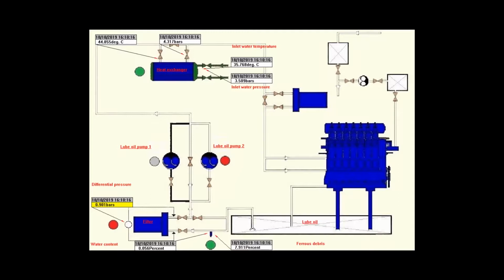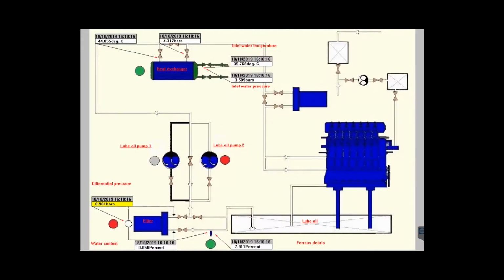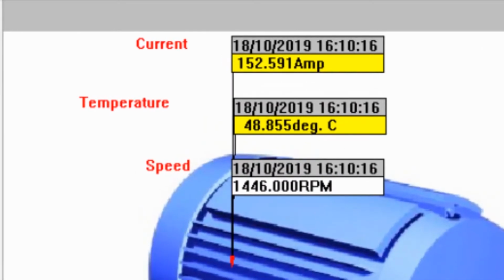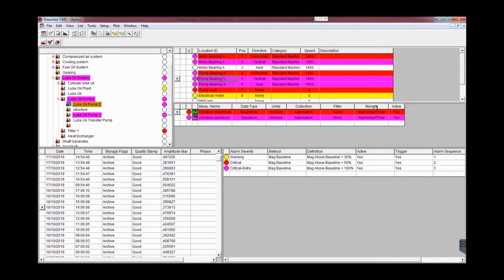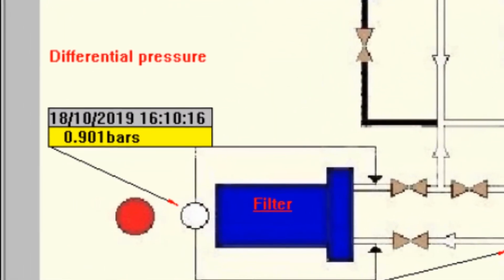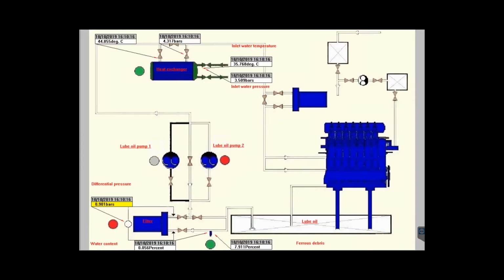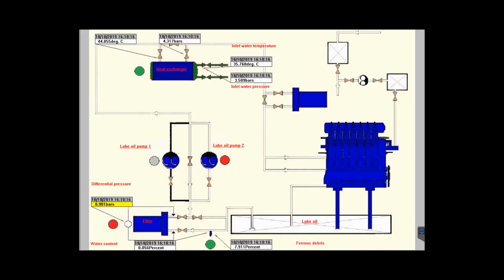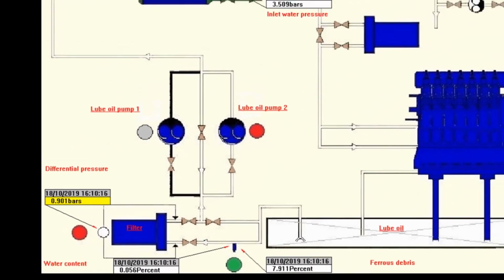APMS English demo